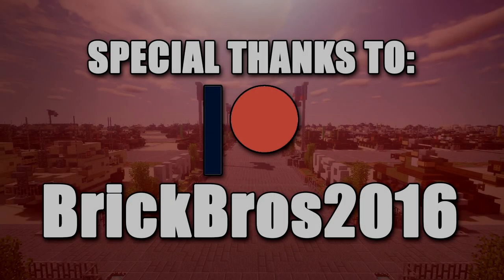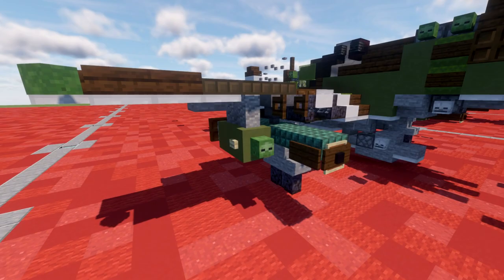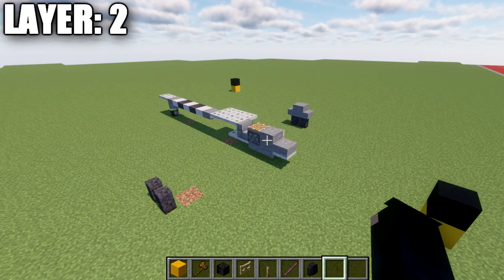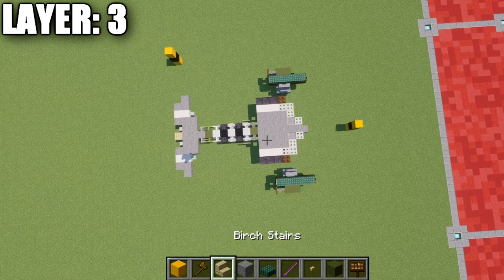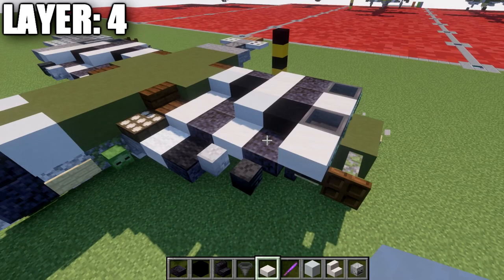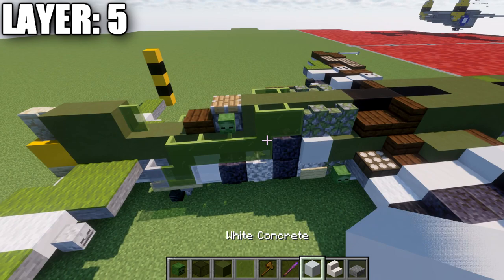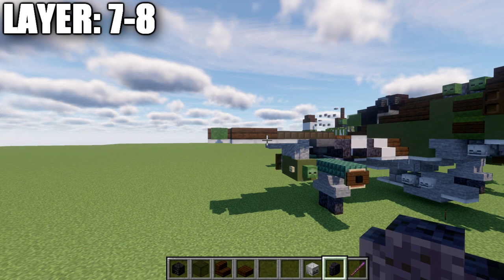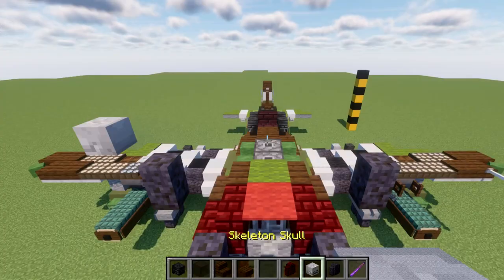Minecraft: WW2 P-47G "Thunderbolt" | Fighter-Bomber Tutorial (Landed Version)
HELLO LADIES AND GENTLEMEN! Welcome back to another Minecraft tutorial. Today we will be building the P-47G "Thunderbolt" fighter-bomber. Enjoy the tutorial!

►Introduction: (0:00)
►Layer 1: (4:30)
►Layer 2: (7:15)
►Layer 3: (8:21)
►Layer 4: (11:49)
►Layer 5: (16:17)
►Layer 6: (21:34)
►Layer 7-8: (23:05)
►Outro: (25:50)

CURRENT SUPPORTERS:
►$25:
-Derek Frost Westbrook
-Assassin's Creed
-Brock Cherry
►$15:
-Lord Shaxx
-The Grand Pope
-The Spectre
►$10:
-Archduke Angle
-Cayde 6
-Inspector Koichi Zenigat7a
-Owen Brost
-Simon Riley
-Supreme Commander Valkyrie Shinnakasu
-ZPro Warfare
►$5:
-Bisky Nisky
-BrickBros2016
-Dark Archer
-Delta 1
-Destroyer of Worlds
-God Speed
-Godzilla King of the Monsters
-Jadtiger
-Martino14
-Rat Catcher 2
-TrenchFighter8

TEXTURE AND SHADERS PACKS:
►Texture Pack: Minecraft Default Pack
►Shaders Pack: Continuum 1.3
►Game Version: 1.16.4